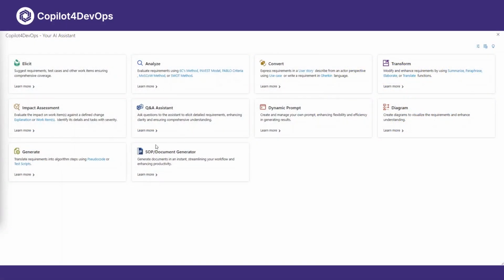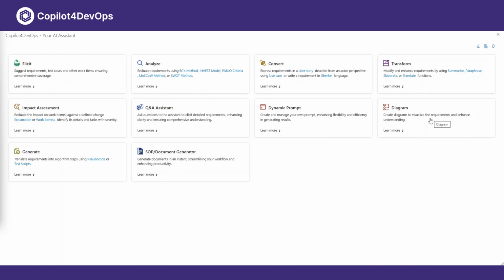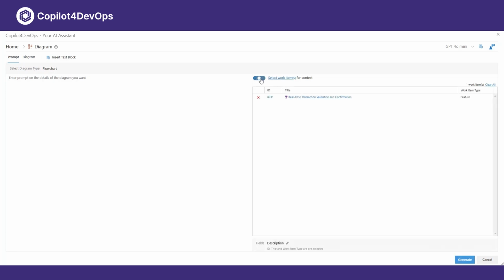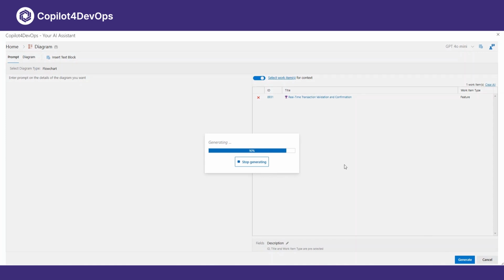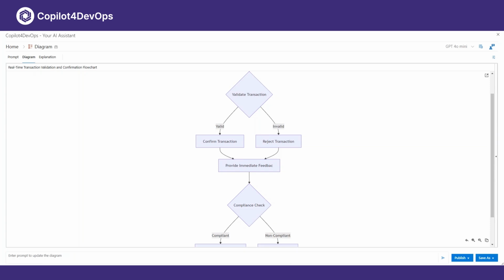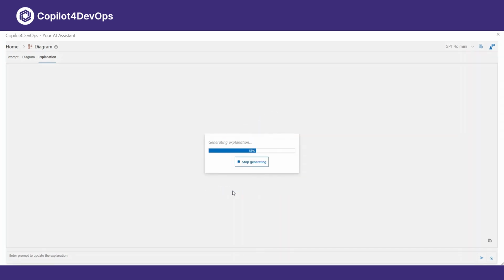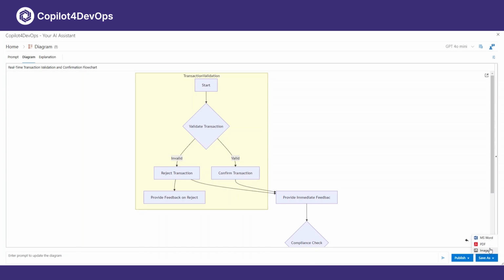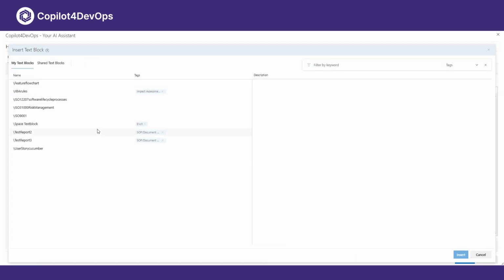Diagramming I Copilot4DevOps Features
Create and customize various types of diagrams effortlessly by providing prompts and referencing your work items. Fine-tune your visuals with additional prompts or manual adjustments and view detailed narratives Monthly to enhance understanding.

Introduction to Diagramming Feature (00:07):
Overview of the new diagramming functionalities in Copilot4DevOps Plus V4.
Suitable for both beginners and experienced users.
Step-by-step guide to creating diagrams.

Accessing Diagram Creation (00:43):
Navigate to the diagram tile to enter the creation area.
Two creation modes:
Selected Work Item: Use existing work items to generate diagrams.
Custom Prompt: Input custom prompts detailing desired diagrams.

Selecting Diagram Type (01:23):
Use a dropdown menu to choose the diagram type.
Default type is Flowchart, with multiple other stencils available.

Generating and Viewing Diagrams (02:07):
Generate the diagram based on the selected configuration or prompt.
View the output in the Diagram Tab.
Modify or update the diagram using prompts in the display area.

Editing and Adding Instructions (03:09):
Update diagrams with specific instructions via prompts.
Example: Adding feedback steps at the reject level.

Understanding Diagrams:
Use the Explanation Tab for detailed breakdowns of diagram components.

Publishing and Saving Options:
Publish diagrams into existing or new work items.
Save diagrams in various formats: MS Word, PDF, or as an image.

Advanced Features (04:04):
Decompose diagrams into sub-diagrams for detailed breakdowns.
Insert structured or unstructured text blocks for customization.

Additional Resources:

Refer to related videos for creating text blocks and other features in Copilot4DevOps.